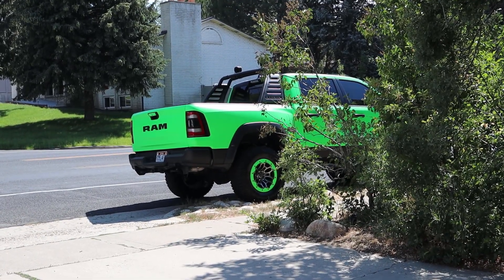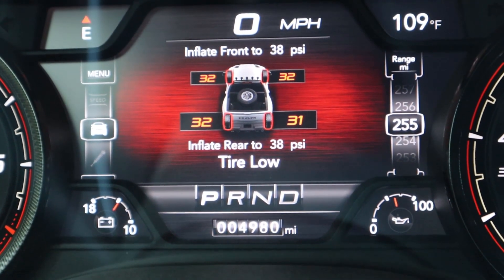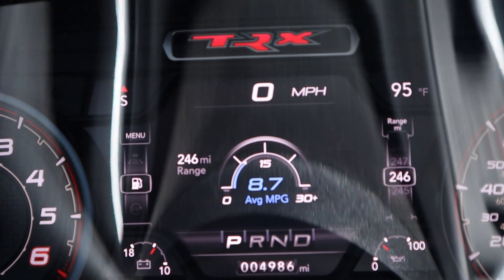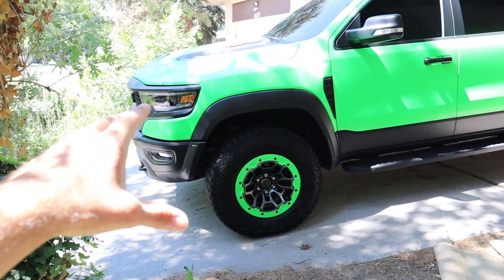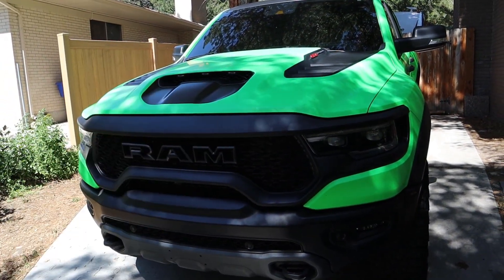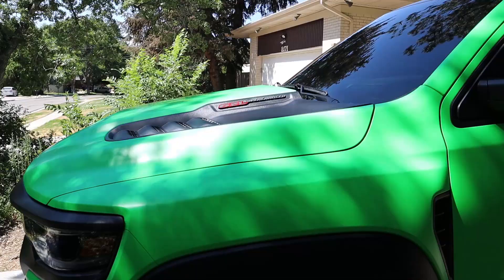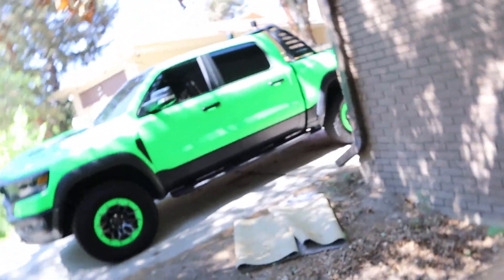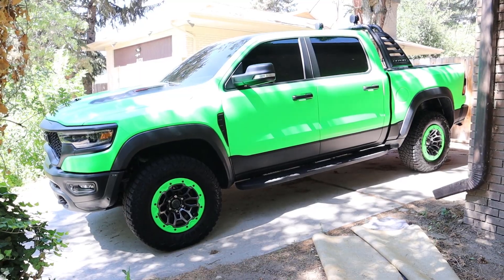The Yearly Cost Of Ownership For The Ram TRX Will Make You Sick...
Today I go over how much it costs to own a 2021 Ram TRX!